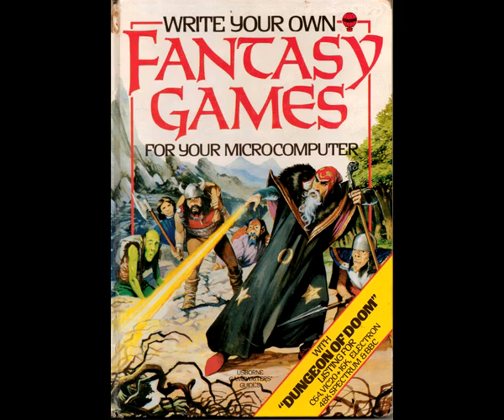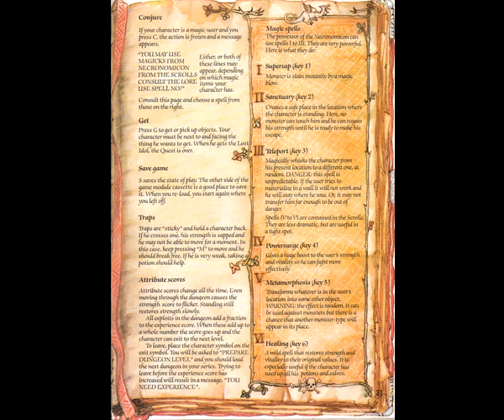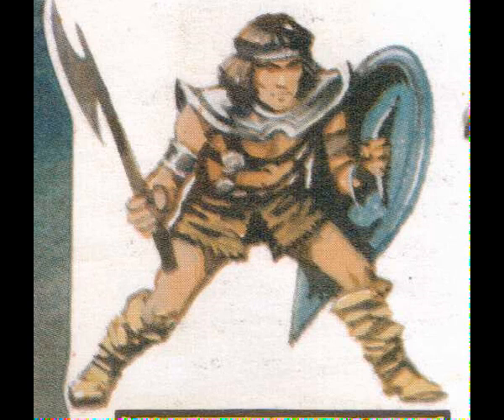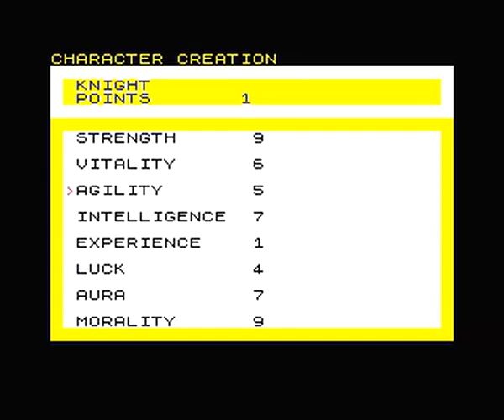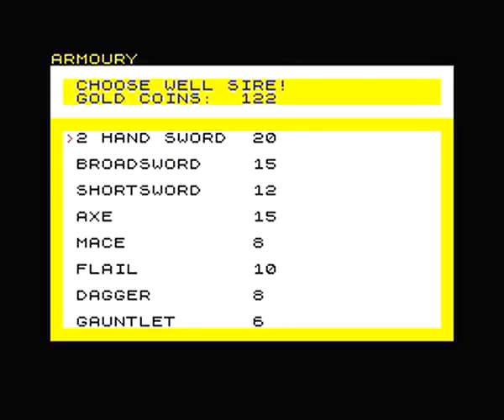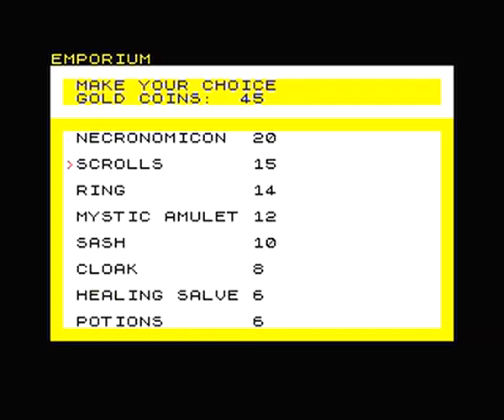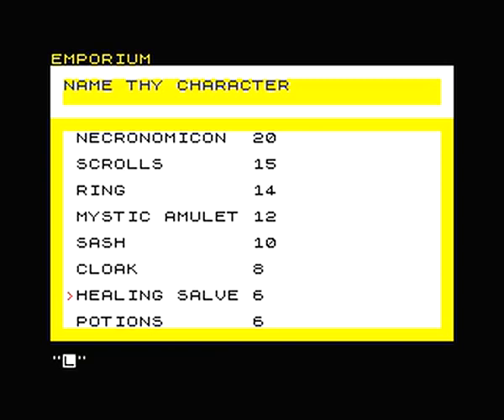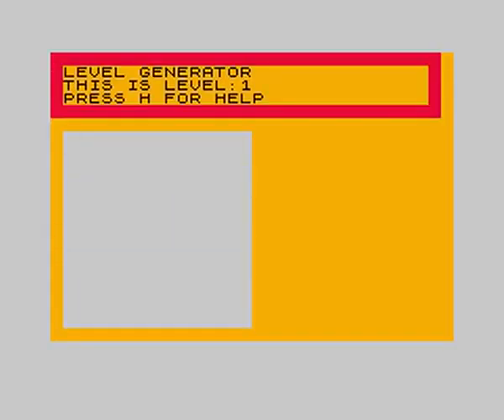Write Your Own Fantasy Games Introduction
Write Your Own Fantasy Games For Your Microcomputer, published by Usborne in 1984.

This book was written to help teach kids about coding. I loved it when I was little but never actually typed in the game to play it.

I've spent the last week typing it in, debugging my typing errors, correcting it, tuning it, making amendments and so on. It's been great fun!

This video covers the book, creating a character and the dungeon editor.

Part Two will be playing the game, hopefully to a victorious conclusion!